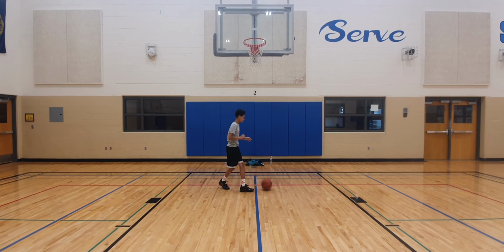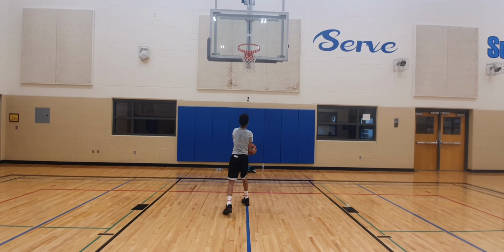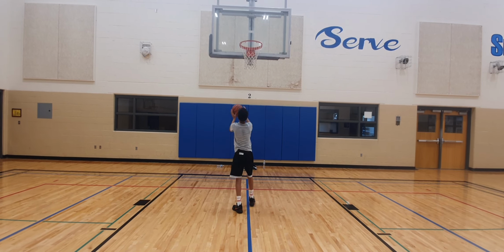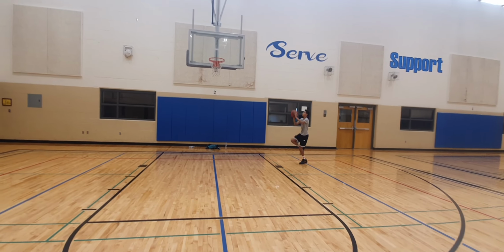Basketball workout 10 left handed 10 middle and 10 right handed and lay-ups